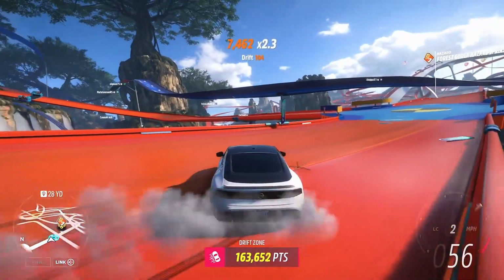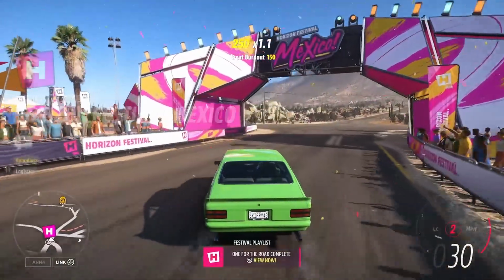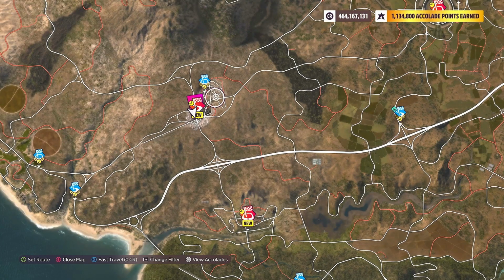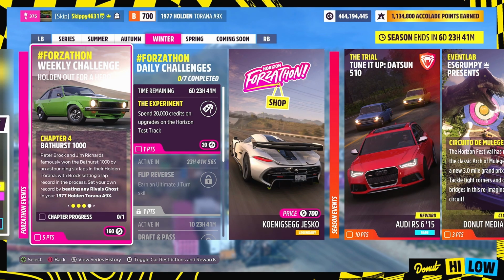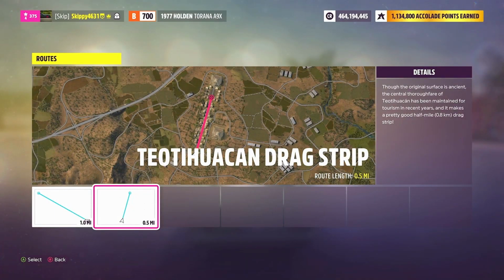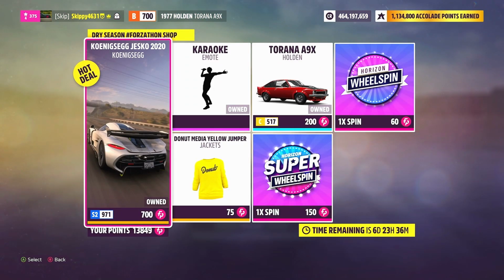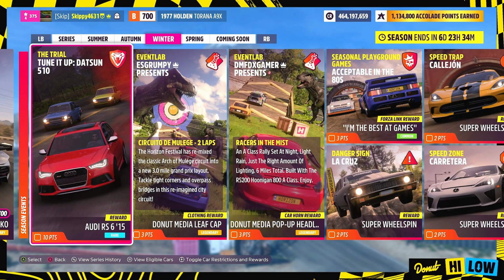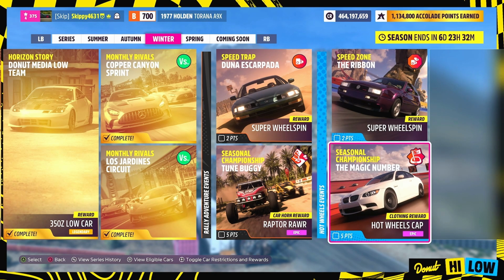FH5-How to complete Weekly FORZATHON challenges HOLDEN OUT FOR A HERO-Forzathon shop-Series 22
HOW TO COMPLETE the Winter dry season weekly FORZATHON challenges Holden out for a hero for the festival playlist for series 22.

Chapter 1 - One for the road - Own and drive - 0:32
Chapter 2 - Gotta be fast - Earn 1 ultimate burnout skill - 1:37
Chapter 3 - Going on tour - Win a road race event - 2:19
Chapter 4 - Bathurst 1000 - Beat a ghost in any rivals event - 3:36
Forzathon shop - 5:47
Playlist rewards - 6:29

Car used/share codes for tunes - 1977 Holden Torana A9X
B700 - SC - 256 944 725

Road race chapter 3 - Gran pantano sprint - SC - 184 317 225

Xbox gamer tag - Skippy4631

Tag - [Skip]